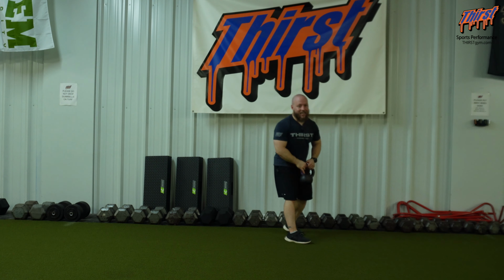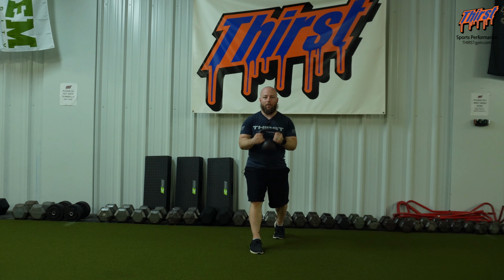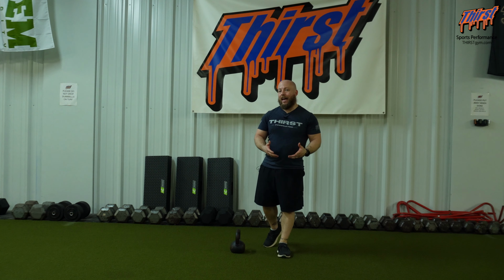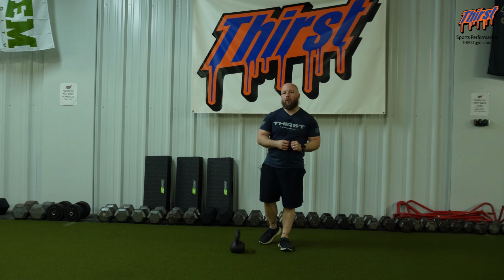Split Squat KB Drop And Catch - THIRSTgym.com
The Split Squat KB Drop and Catch is a dynamic lower-body exercise designed to enhance stability, strength, and coordination while challenging your reactive control. This movement is perfect for athletes and fitness enthusiasts looking to develop unilateral strength, improve balance, and build explosive lower-body power.

🔥 Benefits of the Split Squat KB Drop and Catch:

✅ Strengthens quads, glutes, and hamstrings
✅ Improves core stability and reactive control
✅ Enhances balance and coordination for athletic performance
✅ Builds grip strength and forearm endurance
✅ Helps prevent injuries by reinforcing joint stability

📌 How to Perform:

1️⃣ Start in a split squat position, holding a kettlebell in one hand at shoulder height.
2️⃣ Slowly lower into a split squat, keeping your torso upright.
3️⃣ At the bottom, drop the kettlebell and quickly catch it before standing back up.
4️⃣ Maintain control and repeat for the desired number of reps before switching sides.

👉 Pro Tip: Keep your core braced and focus on a smooth, controlled descent while maintaining balance.